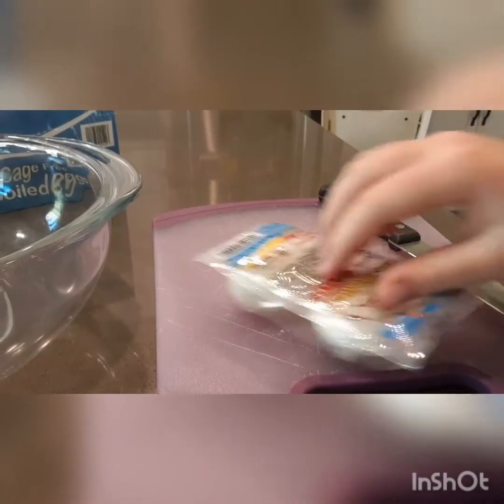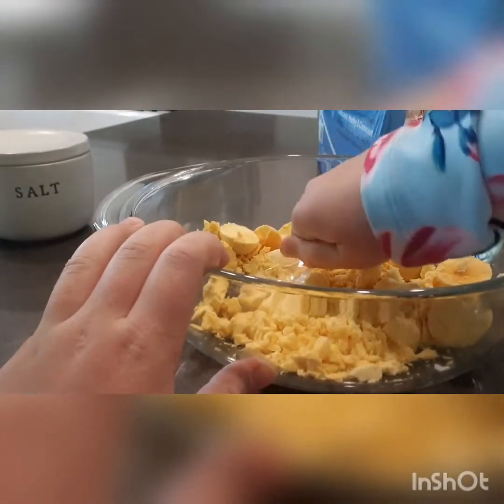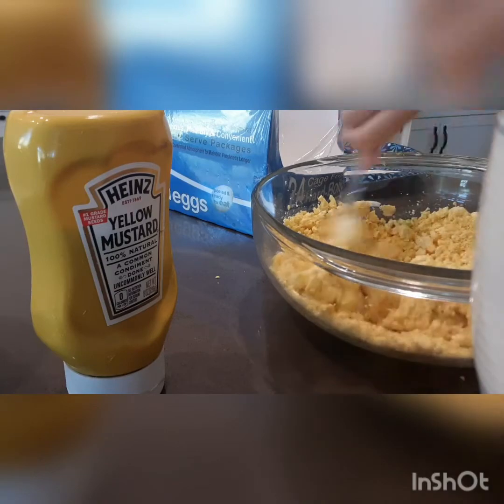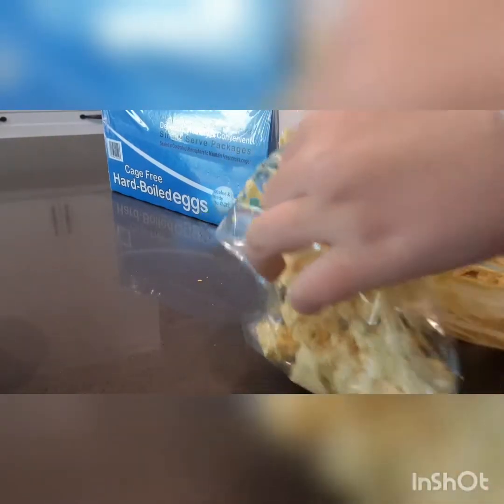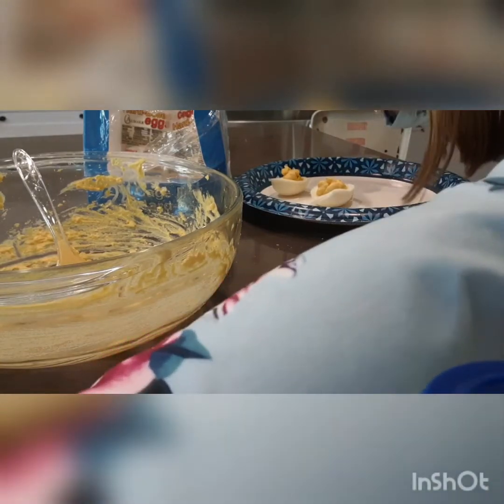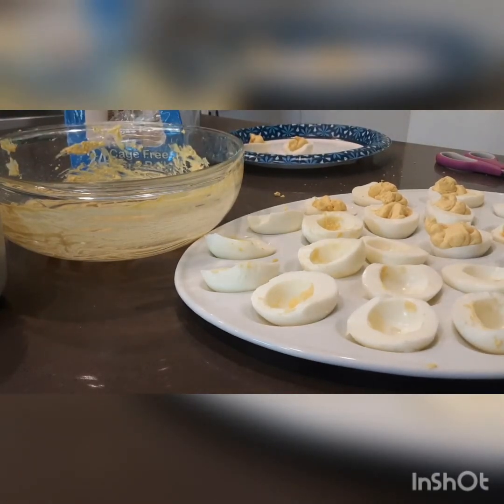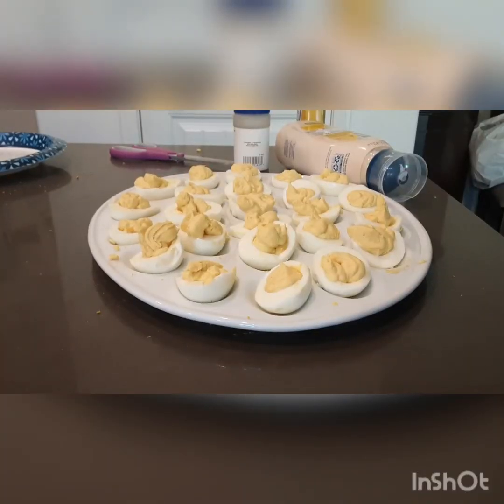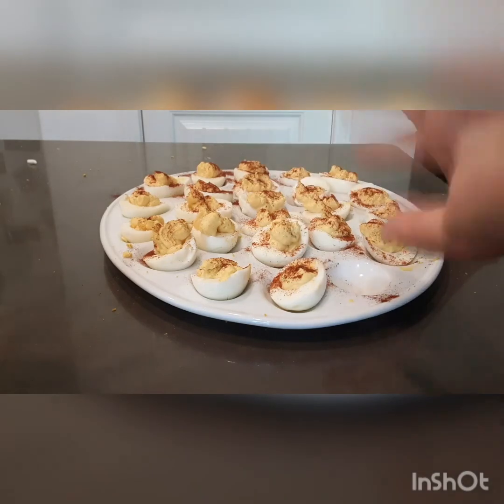HOW TO MAKE DEVILED EGGS